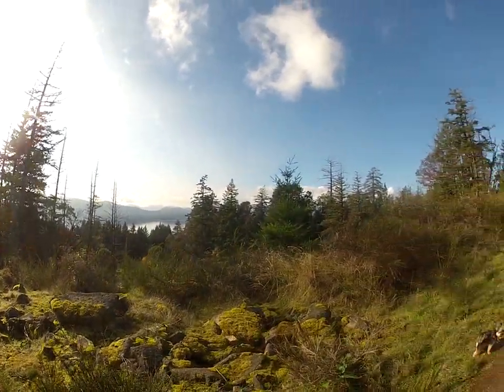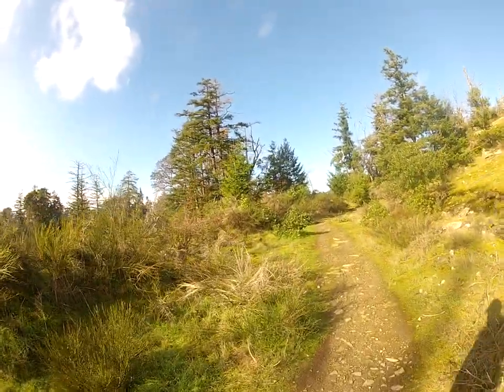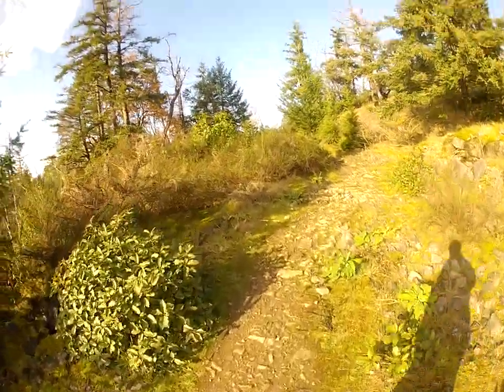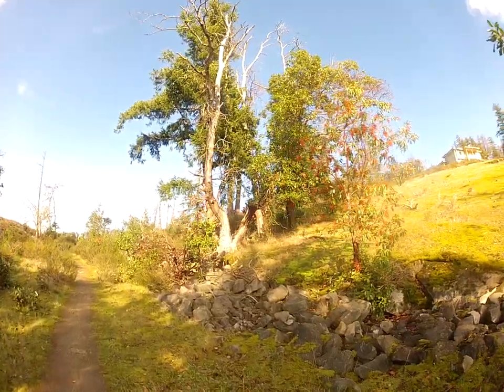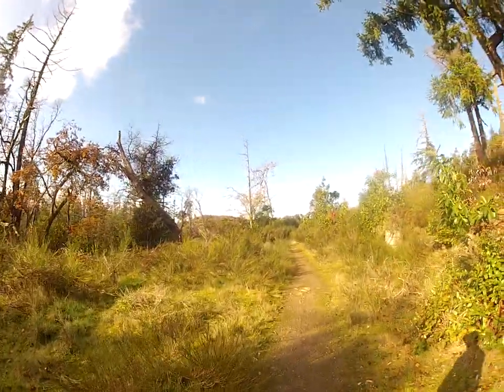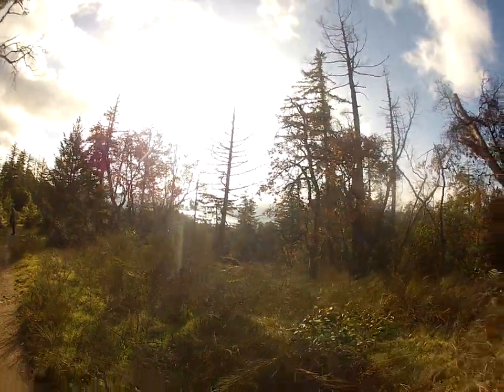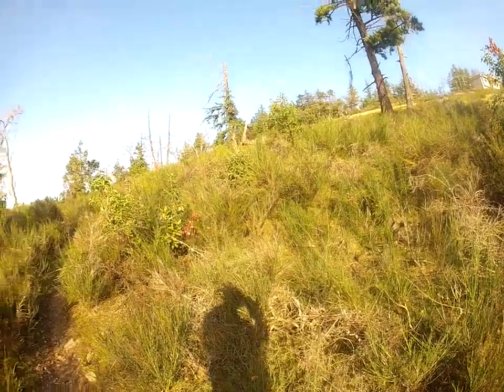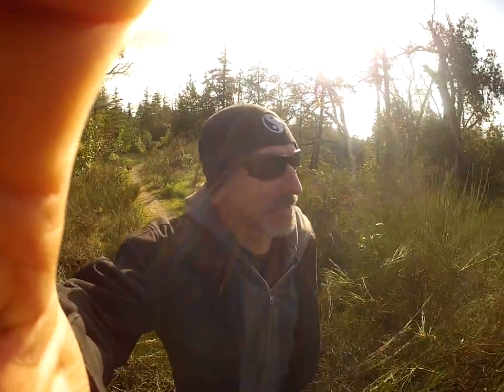Trying to find Autumn color on the Gulf Islands of Canada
Every season on the Gulf Islands is Green